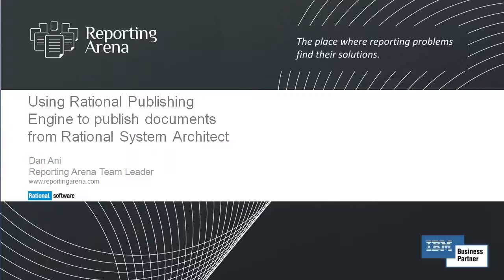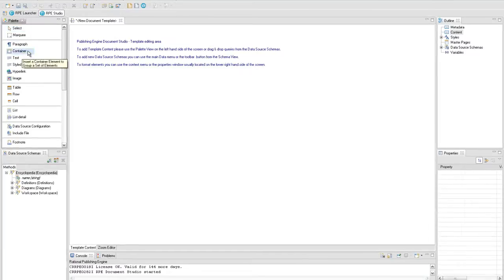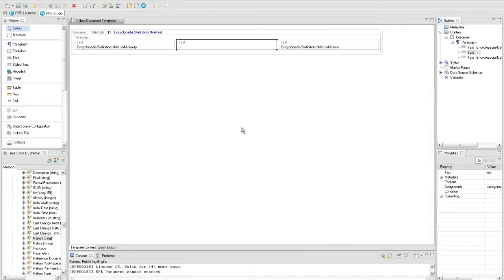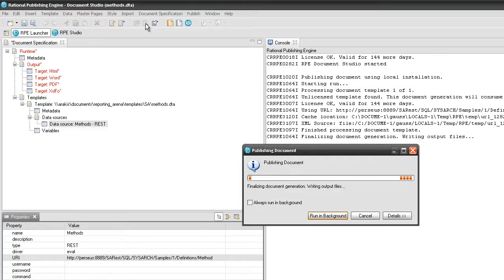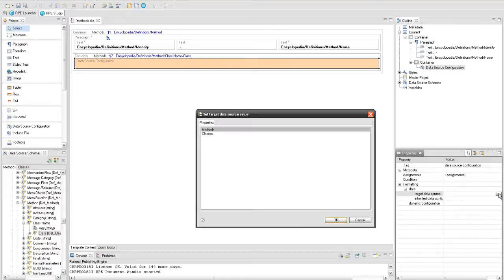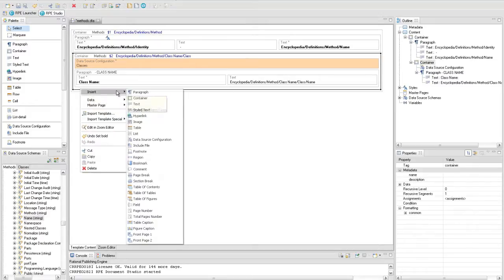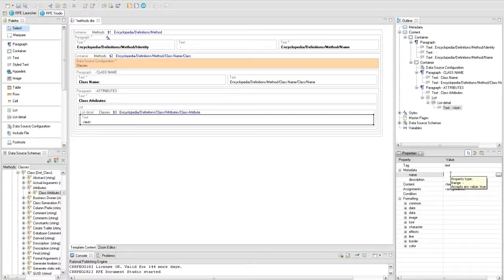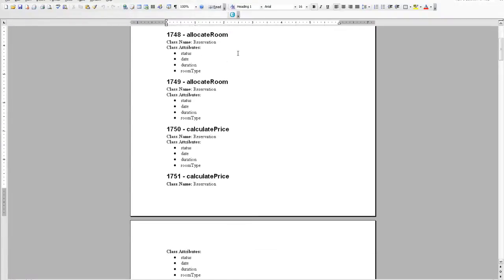Using Rational Publishing Engine with Rational System Architect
A brief tutorial describing the initial steps in publishing documents from Rational System Architect with Rational Publishing Engine, using the REST interface exposed by the data source. It presents the proper way of starting the REST server from SA, the creation of the schema files, how to navigate the SA data and how to design a RPE template that re-configures data sources dynamically, based on how SA resources reference each-other. Since it focuses on SA-specific details, the tutorial presents a minimal styling and formatting of the document